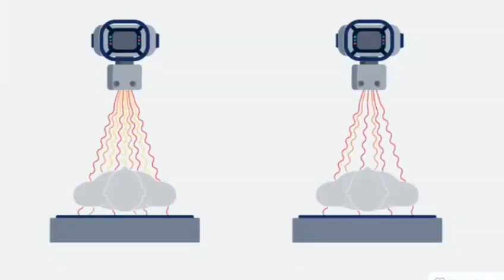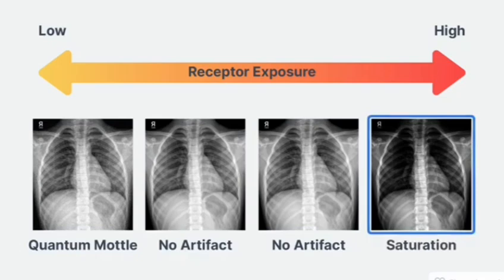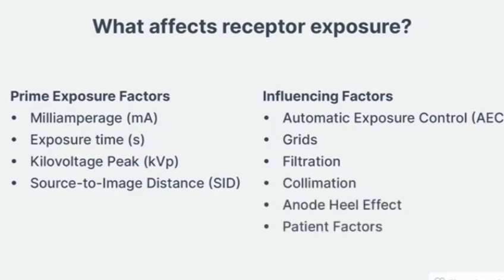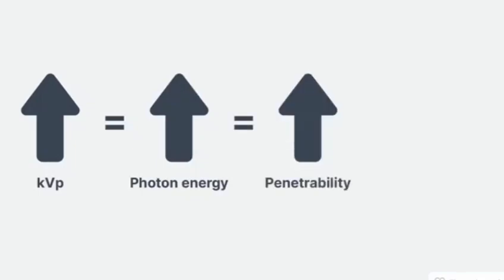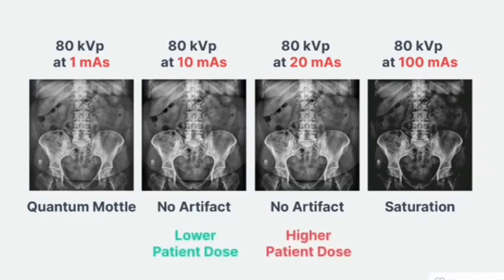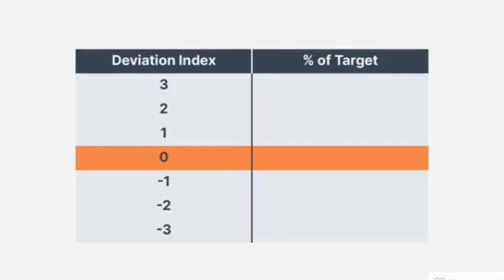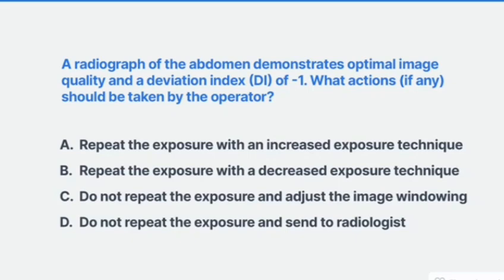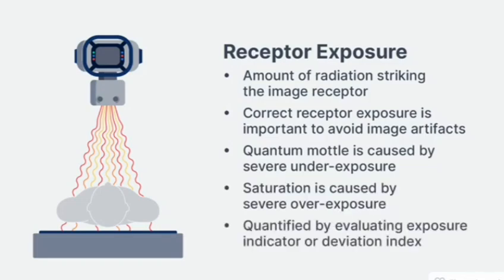Receptor Exposure - X-ray Physics